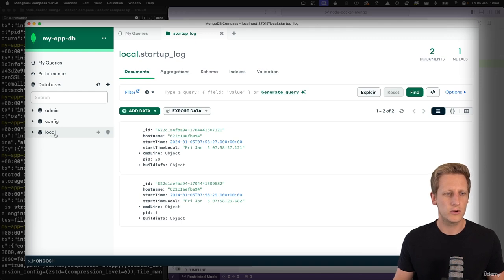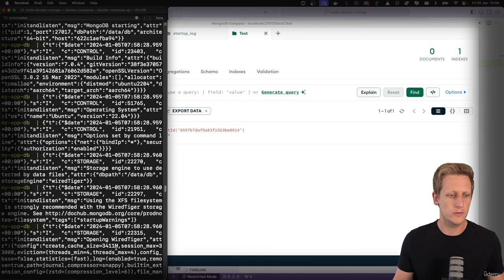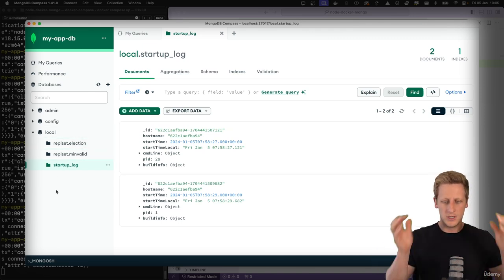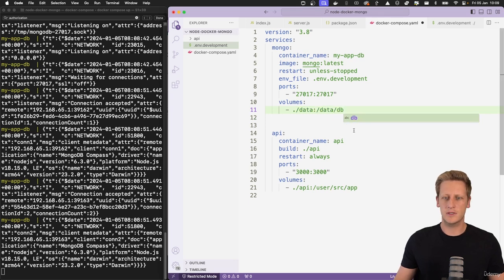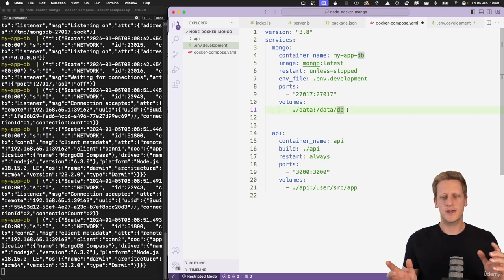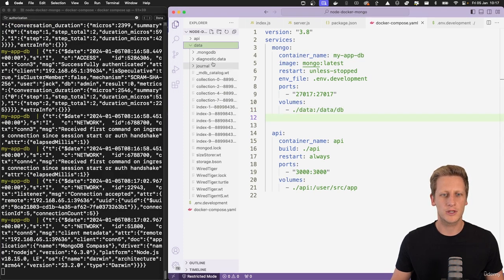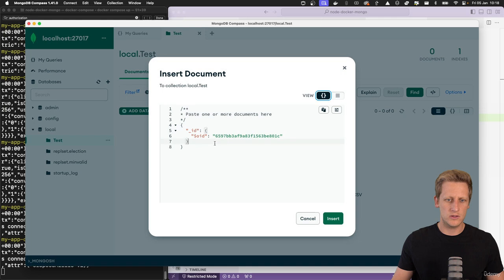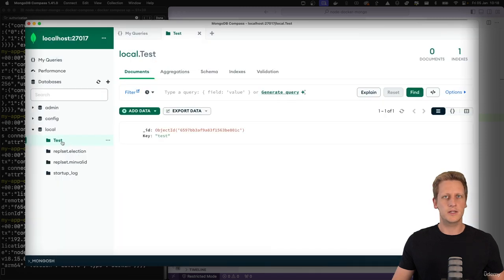31 Setting up a Volume for Persistent Storage